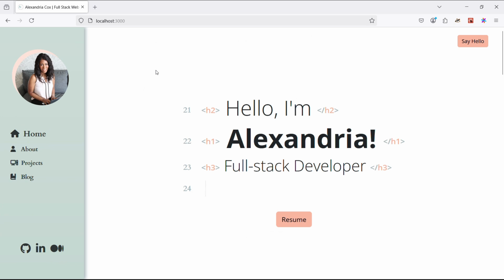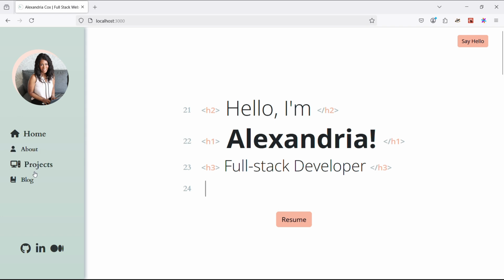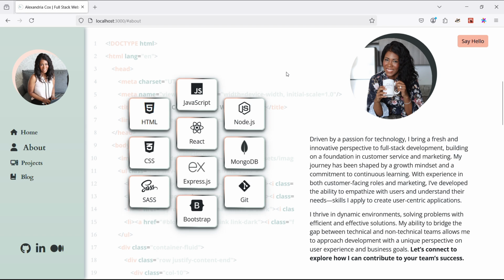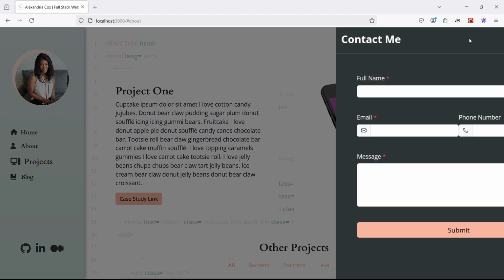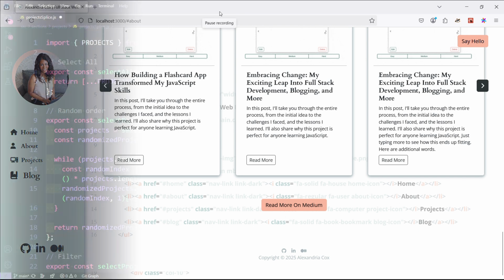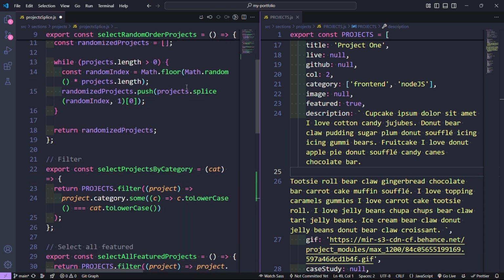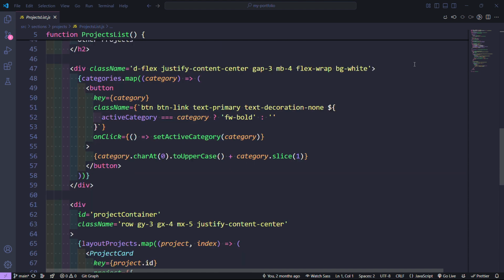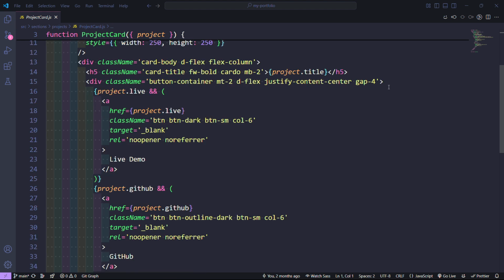Leveling Up with React: Alexandria’s Portfolio is a Must-See!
Check out this incredible React portfolio by Nucamp grad Alexandria Cox! From dynamic project grids to animated skill displays, she’s built a sleek and interactive showcase of her work. See how she tackled challenges & made it shine!